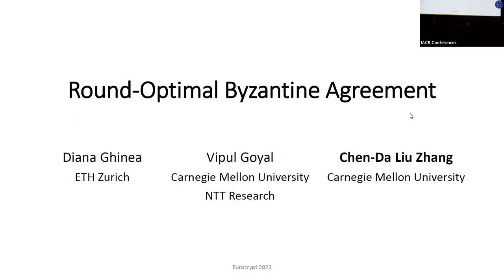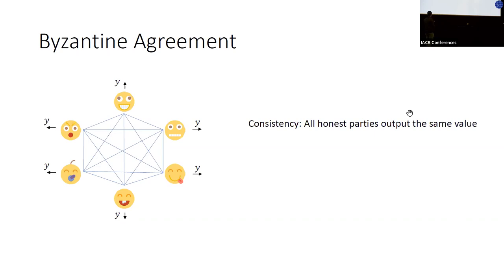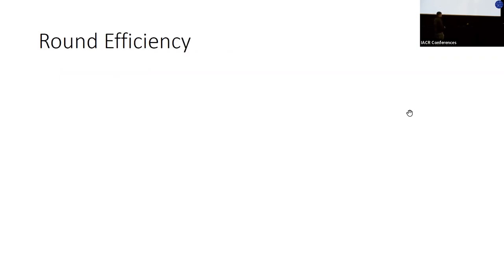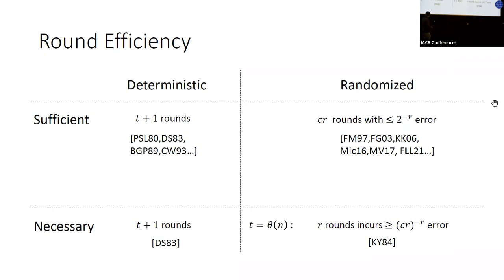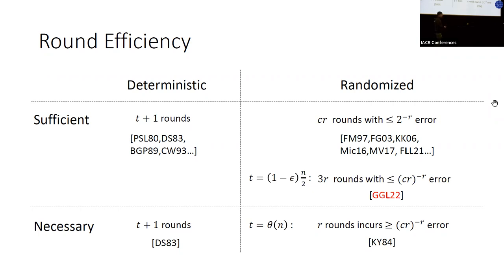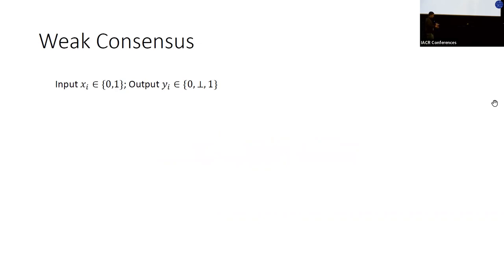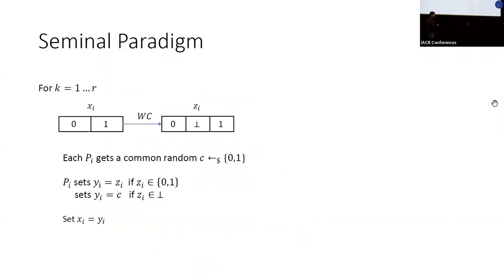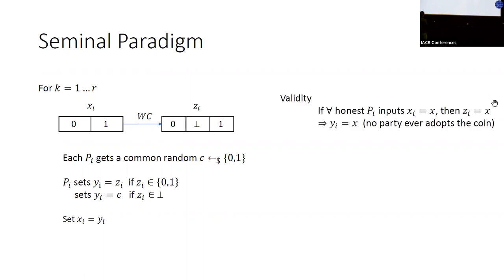Round-Optimal Byzantine Agreement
Paper by Diana Ghinea, Vipul Goyal, Chen-Da Liu-Zhang presented at Eurocrypt 2022